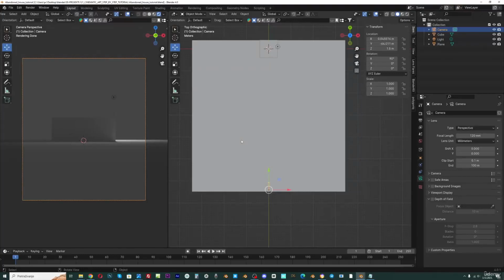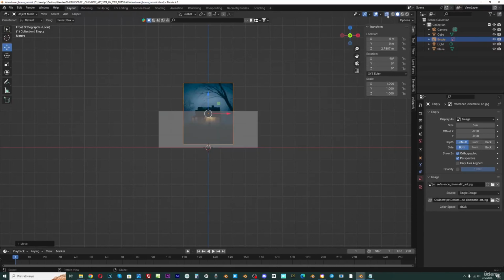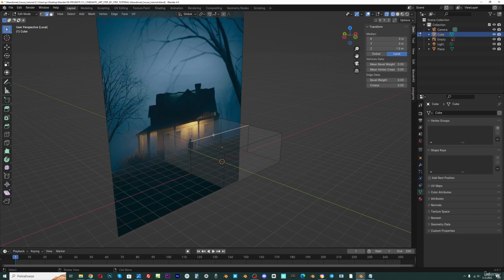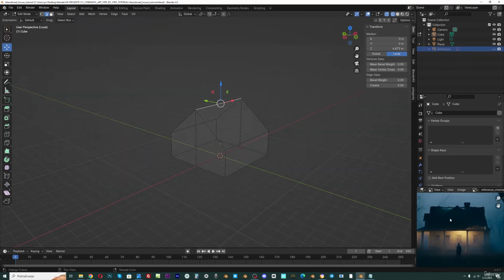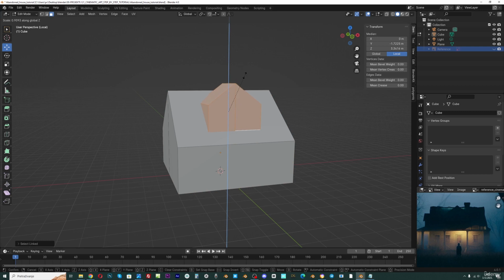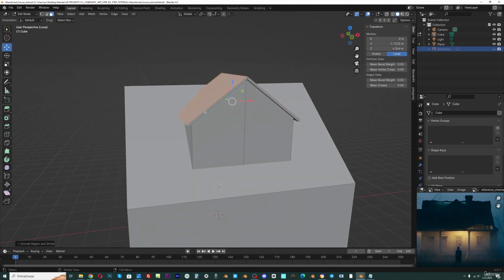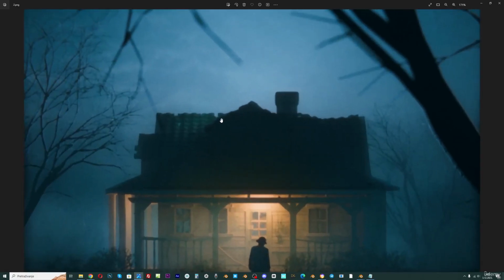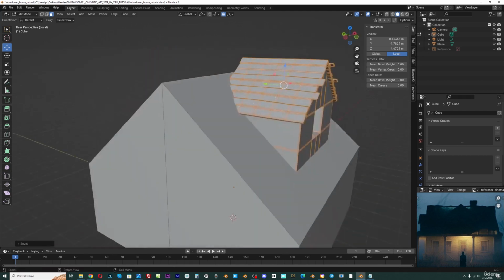3 House modeling basic shape